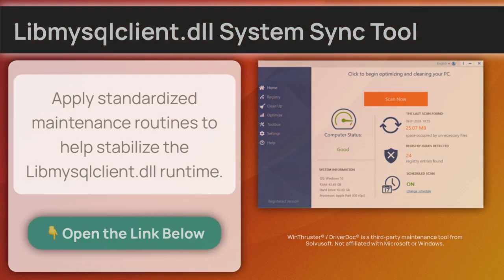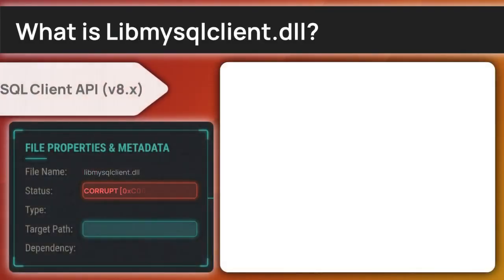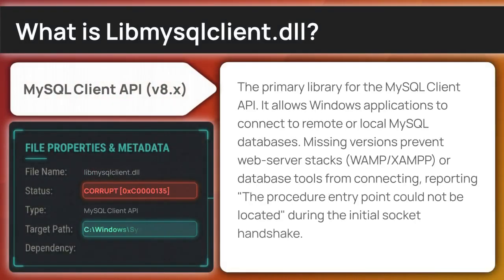libmysqlclient.dll Not Found? Fast Pro Fix!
Libmysqlclient.dll: Pro Guide for Repairing Missing or Corrupt DLL Errors in MySQL / Oracle. 🛠️⚙️ You can learn more about a third-party repair utility at this

Not sure what role Libmysqlclient.dll plays in this error? Understanding how this DLL supports MySQL / Oracle makes it easier to identify the root cause.

What is Libmysqlclient.dll? The primary library for the MySQL Client API. It allows Windows applications to connect to remote or local MySQL databases. Missing versions prevent web-server stacks (WAMP/XAMPP) or database tools from connecting, reporting "The procedure entry point could not be located" during the initial socket handshake.

Libmysqlclient.dll operates as a Database Connectivity Library DLL tied to the MySQL Client API architecture in MySQL / Oracle. This video reviews typical steps used to troubleshoot missing or misconfigured files.

▶ What you can expect:

- Understand the libmysqlclient.dll file system
- Resolving missing libmysqlclient.dll dependency files

Timestamps:

00:00 - libmysqlclient.dll Missing Error Fix Windows 10/11 (Quick Guide)
00:20 - What Is libmysqlclient.dll File (Purpose and Function)
00:48 - Fix libmysqlclient.dll Error by Reinstalling the File
01:10 - Reboot Your System to Fix libmysqlclient.dll Error
01:29 - Register COM Components to Fix libmysqlclient.dll Error
02:06 - Beware of libmysqlclient.dll Virus or Malware Risks